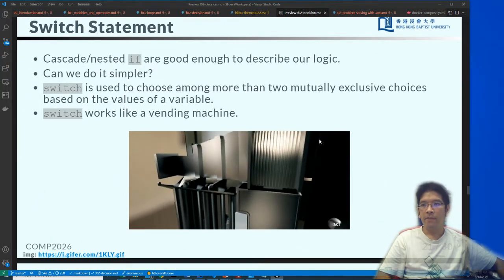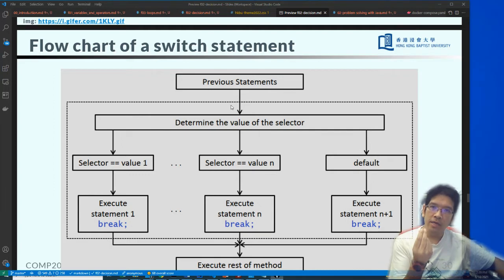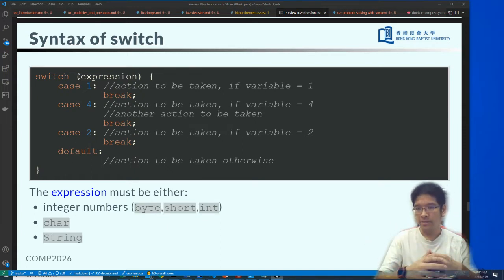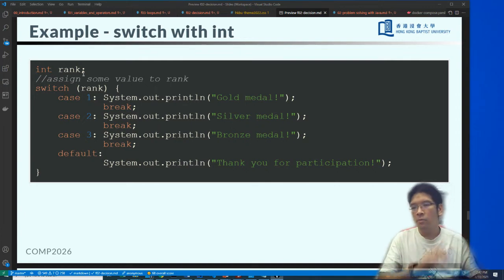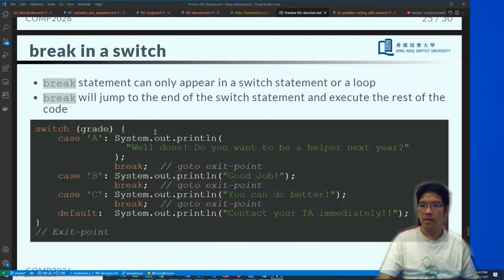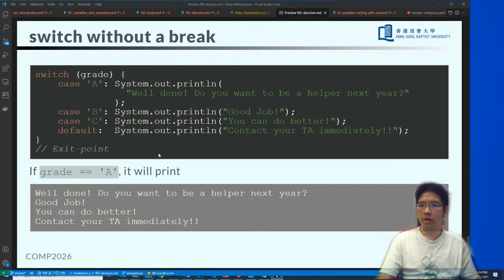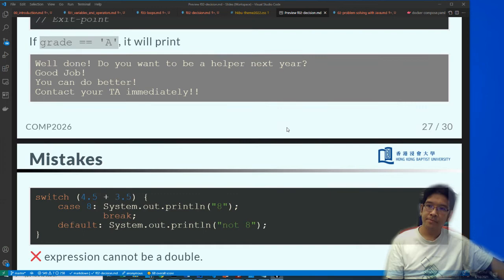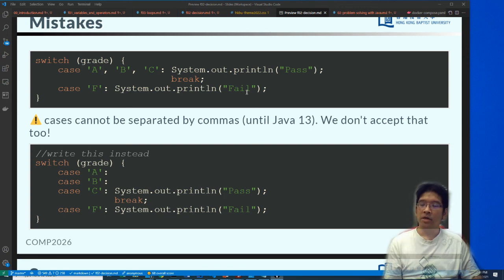Java - Switch Statement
Can I put a continue inside a switch block?

This series of videos are used in a Java programming course offered by Hong Kong Baptist University.